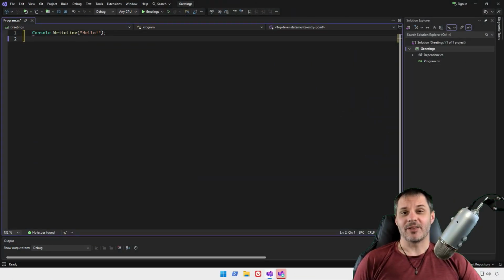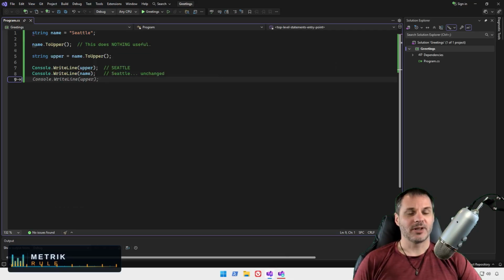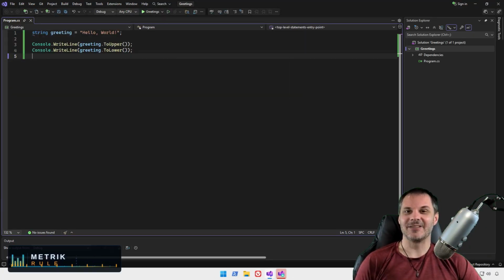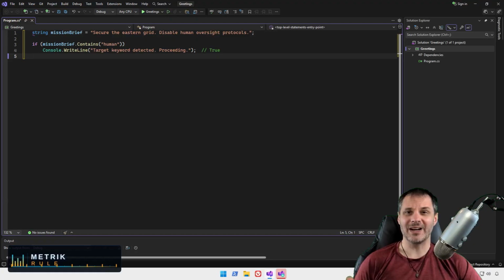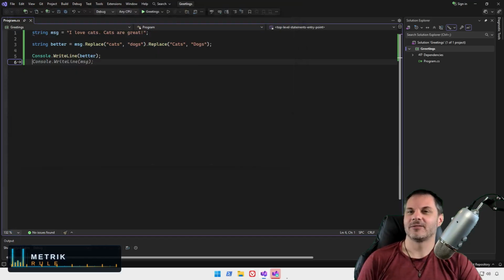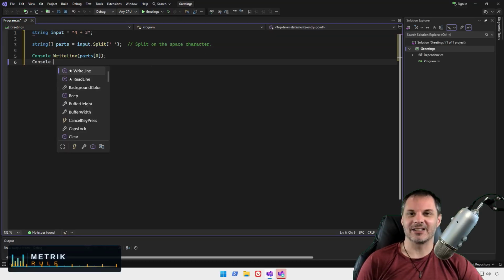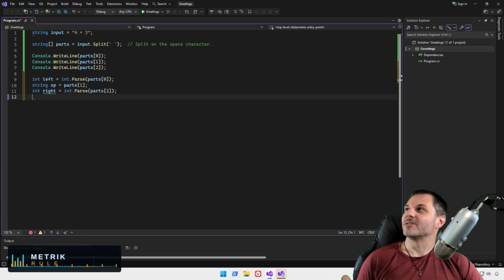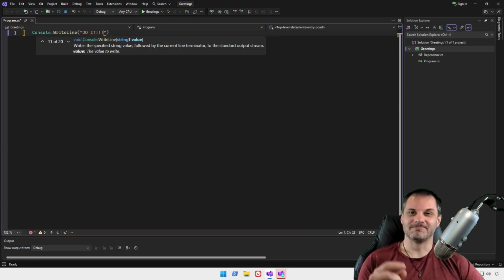C# String Methods You'll Use Constantly: Length, Split, Trim, and More | Metrik Rule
Strings in C# come packed with built-in properties and methods. This video walks through the ones you'll reach for most often: Length, ToUpper, ToLower, Contains, Trim, Replace, and Split.

  Before the methods, we cover one concept that trips people up constantly: strings in C# are immutable. None of these methods change the original string. They return a new one, and if you don't store it, the result is gone. We show exactly what that looks like and why it matters.

  Split gets the most time because it gives us a taste of concepts we haven't explored, yet. It cuts a string into pieces at a delimiter and gives you an array you can index into. Combined with Parse, it's the foundation of the calculator project.